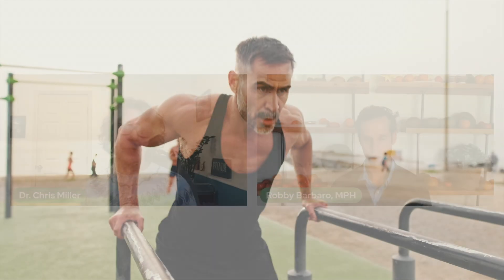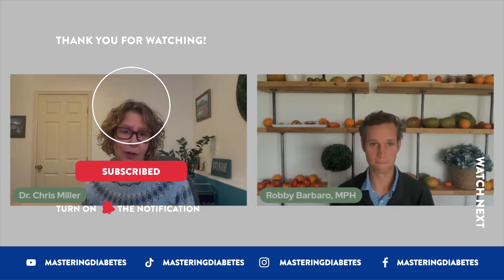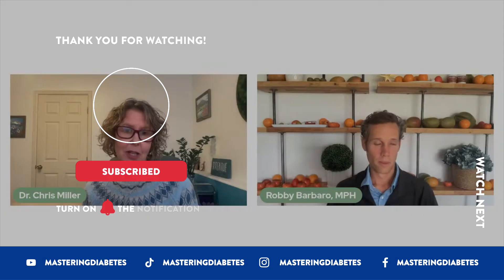How Do You Optimize Insulin Levels? Expert Tips for Prediabetes | Mastering Diabetes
Elevated hemoglobin A1c levels can be a critical warning sign of insulin resistance, even for those feeling healthy. This video shares expert tips on improving insulin sensitivity through education, logging food intake, and making lifestyle changes. Taking action early can significantly reduce the risk of developing heart disease, type 2 diabetes, and other serious complications while enhancing overall well-being.

Cyrus & Robby